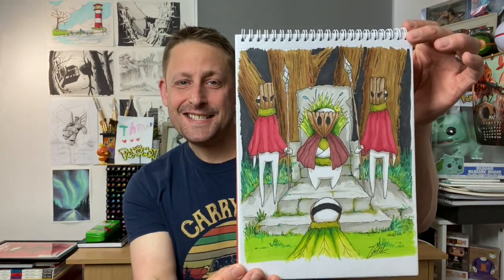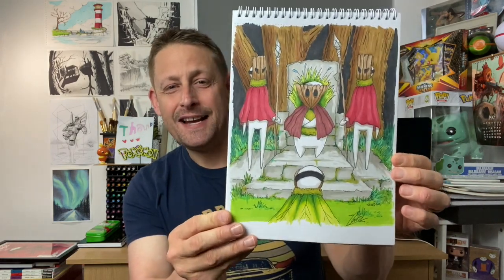Promarker Art Illustration.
Thanks to everyone that has helped build my little channel.
I took a break but the need to draw brought me back for another Promarker Illustration.
This time Kohtu meets the Clan Chief/ King / Monarch. or whatever i have'nt really decided yet.
Either way i used a load of my Promarker and for the first time i made use of the warm grey promarker. Loved the effect it gave on the stone chair.
I used as per normal The crawford and Black 230 gsm Acid free Watercolour pad and the size this time was not so big. Just under an A$ size at 10.5 x 7.5 inches.